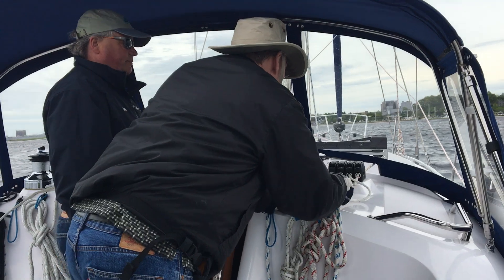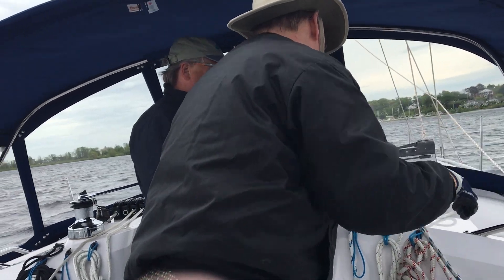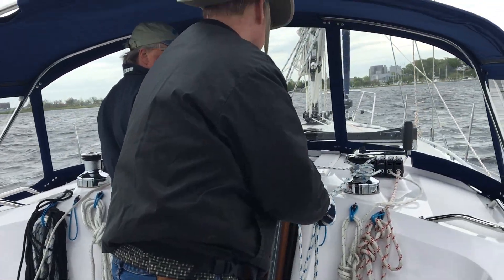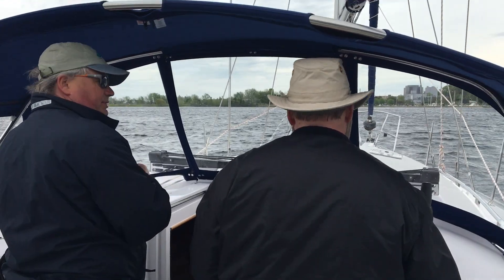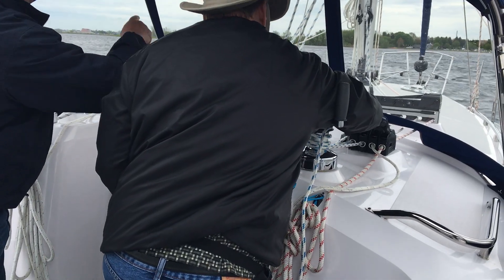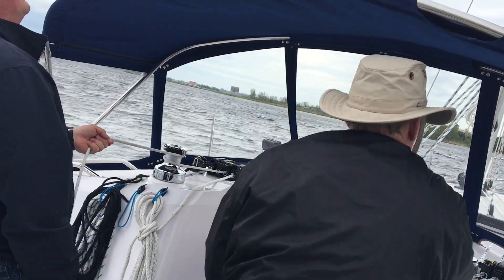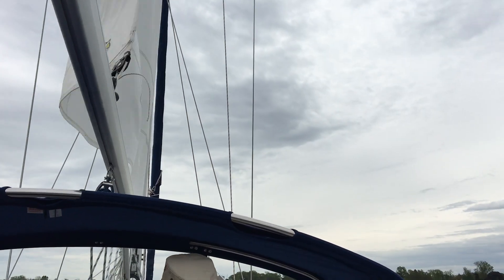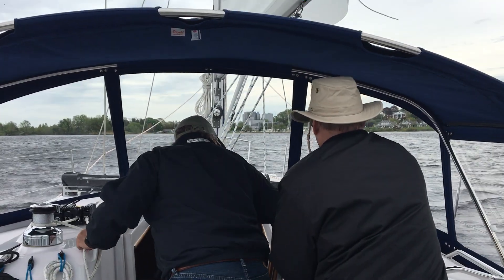Bringing in the Main Sail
Operation of a Catalina 385.